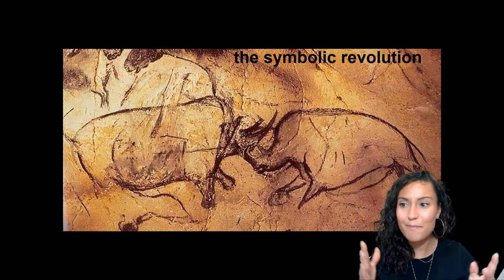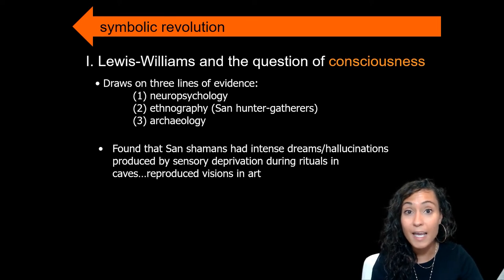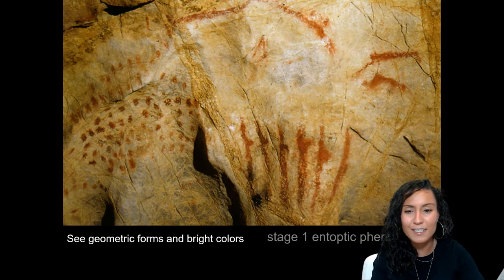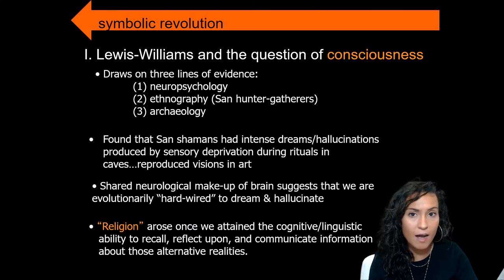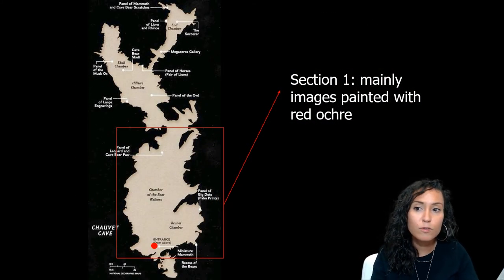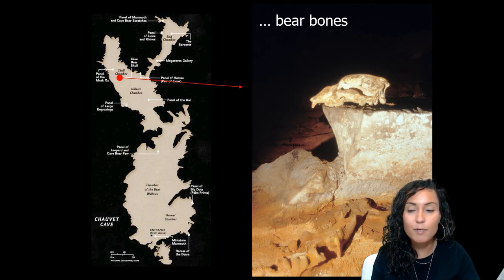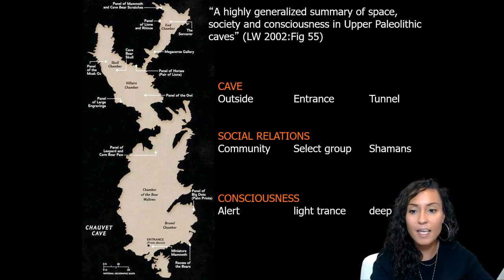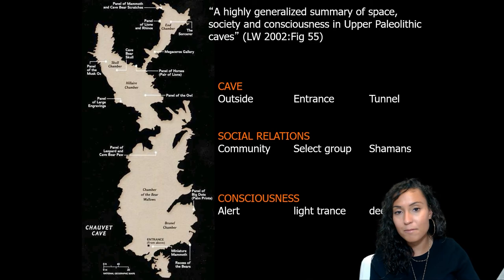Lecture 2.3: The Symbolic Revolution (ANTH 160A)